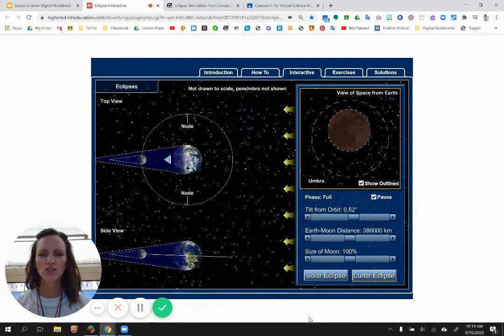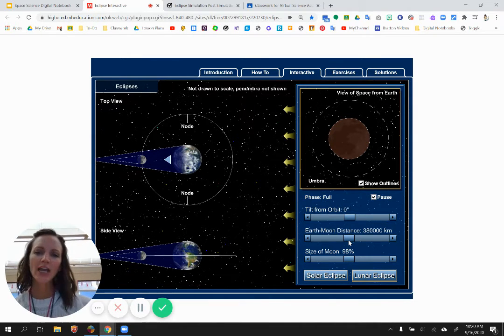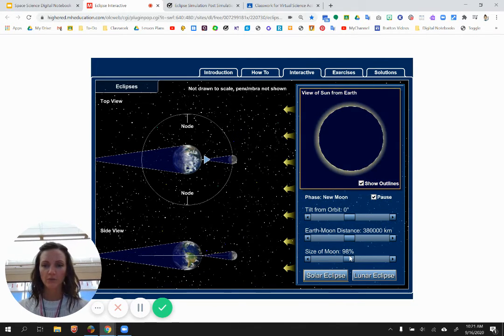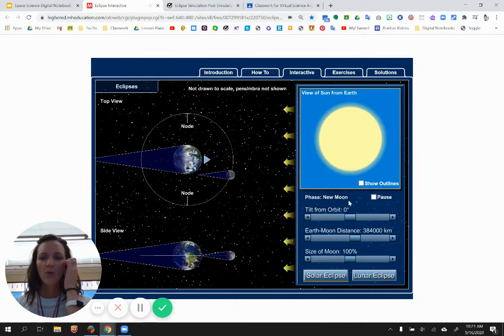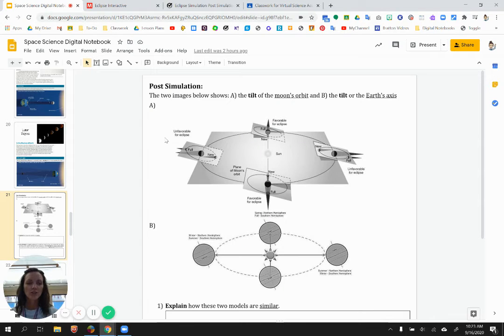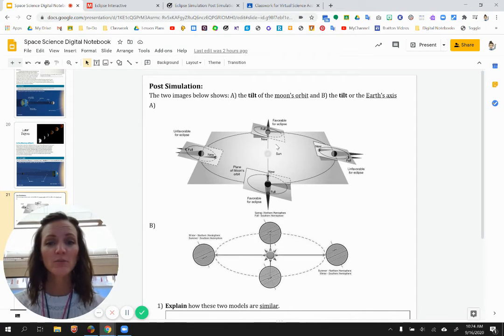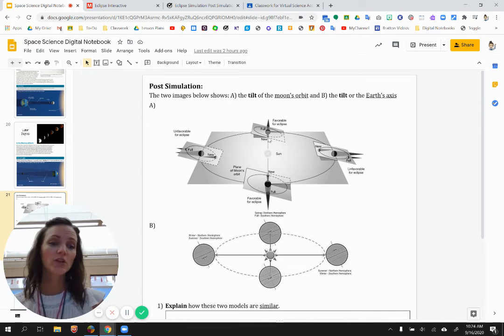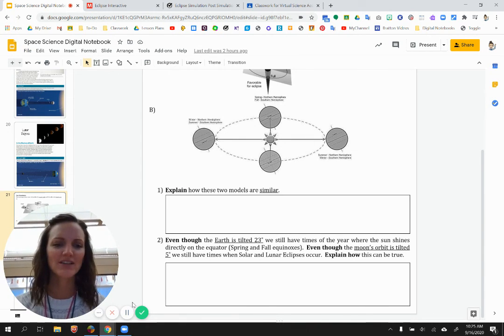Eclipse Interactive Overview